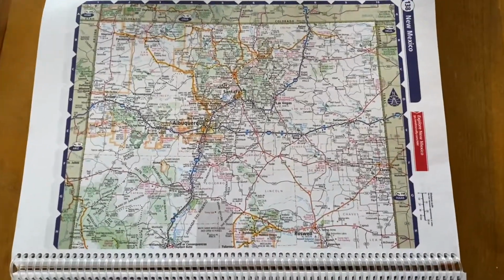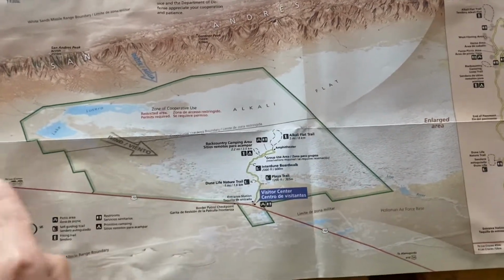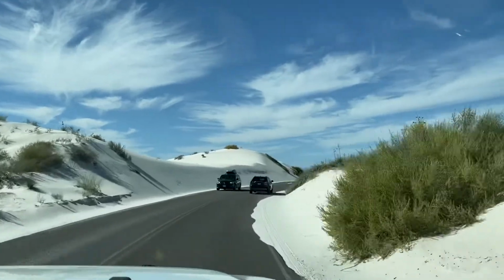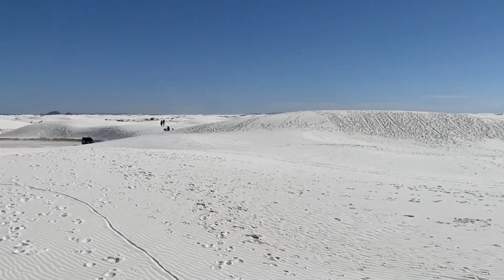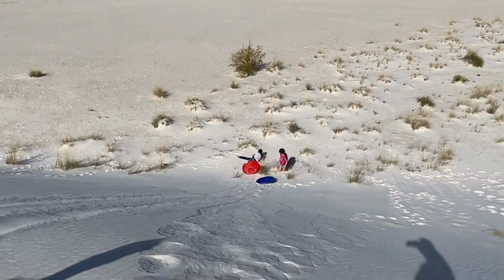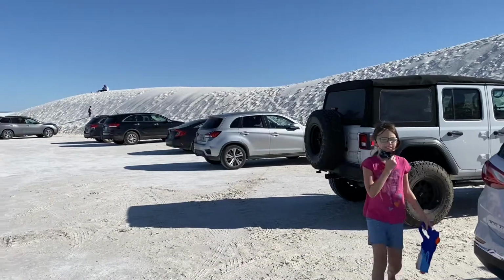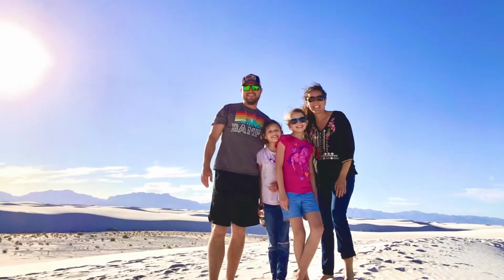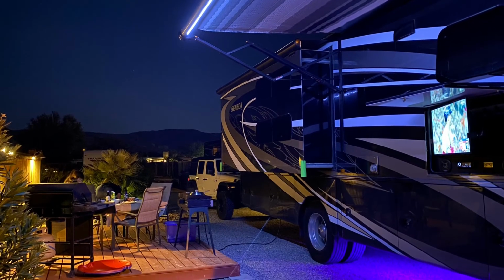White Sands National Park - RV Homeschool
White Sands National Park is a ton of fun. Located in southern New Mexico this is a great spot to visit with your family.
Our planning video goes through driving logistics for the park, then we show video with hike and sight recommendations, and lastly we discuss camping options.